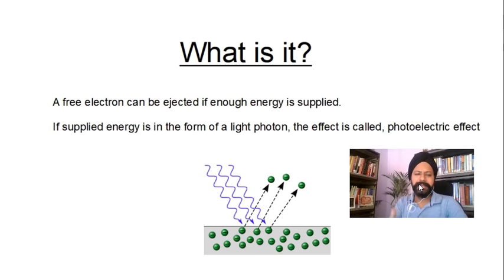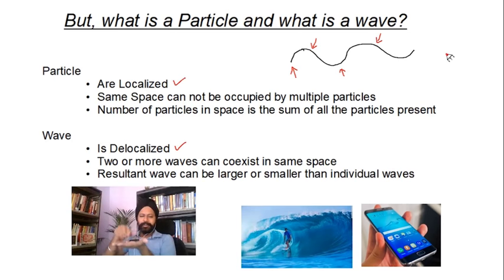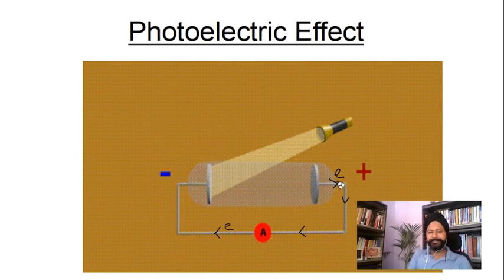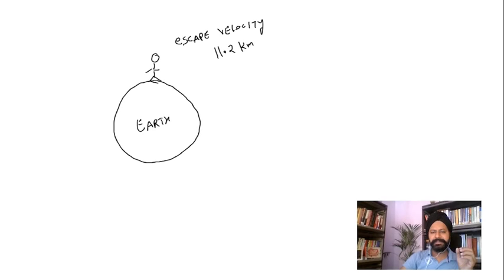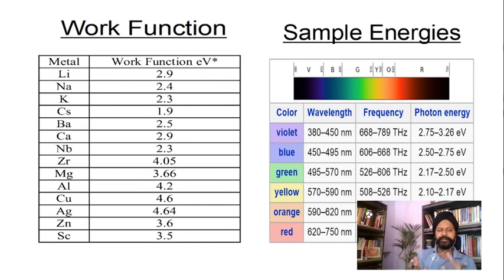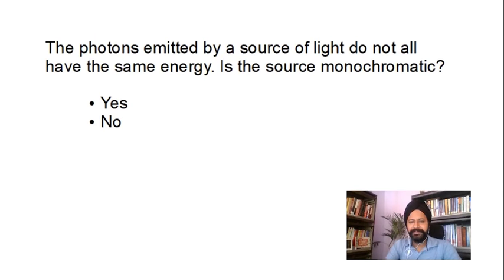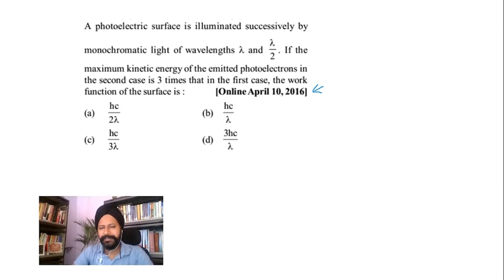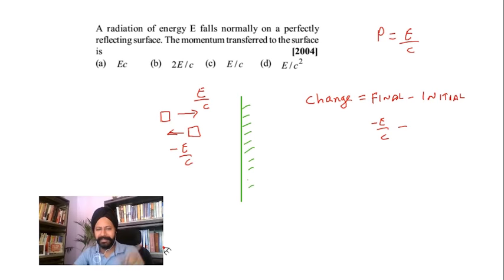How to Solve Photoelectric Effect Problems for JEE & NEET | Einstein Photoelectric Equation, Formula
Click on the link below to know more about Modular Course on Photoelectric Effect for JEE & NEET 2019